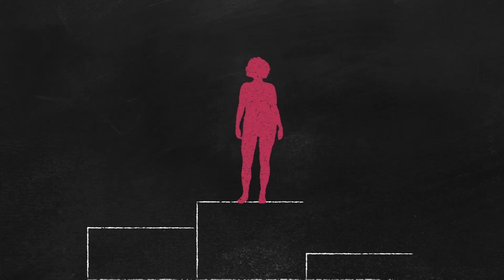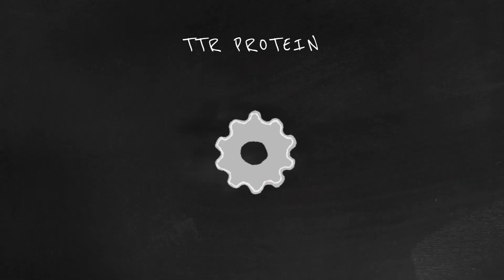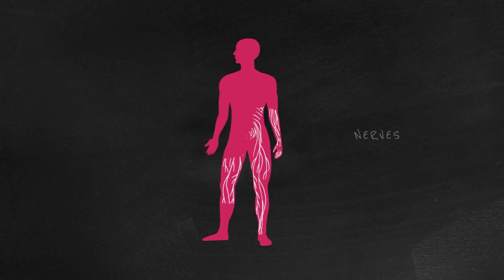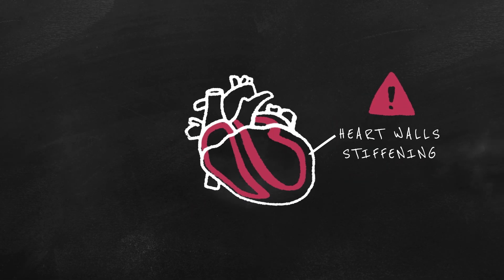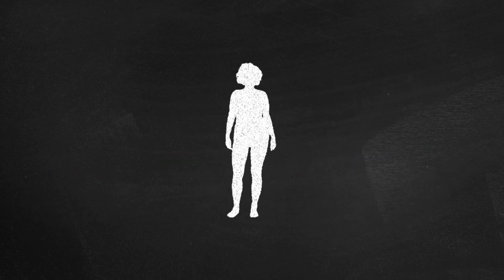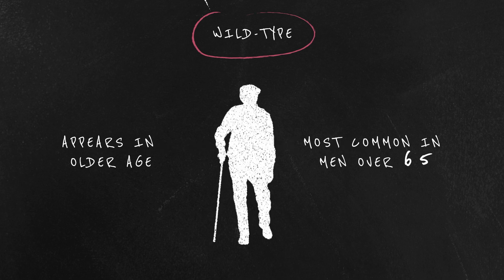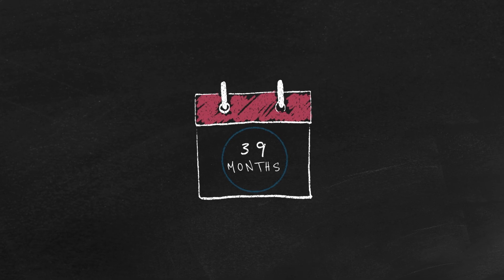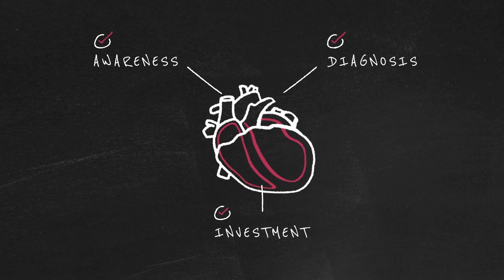What is Transthyretin Amyloid Cardiomyopathy (ATTR-CM)?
Transthyretin Amyloid Cardiomyopathy (ATTR-CM) is a rarely diagnosed fatal heart disease affecting an estimated 400,000 people globally, although the true prevalence is unknown and may be higher. Bayer is committed to optimizing the care for patients living with this progressive disease, to prolong lives, and improve patients’ quality of life.